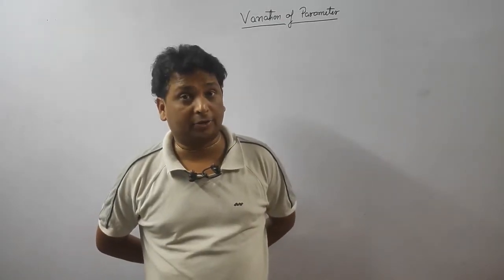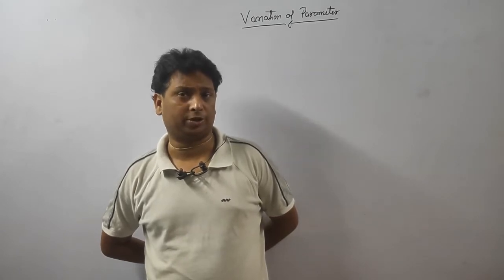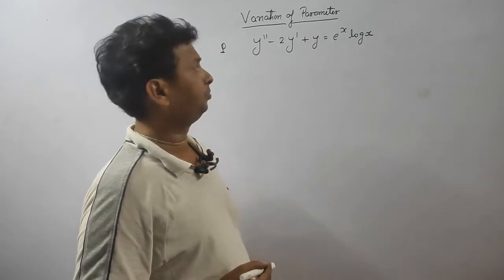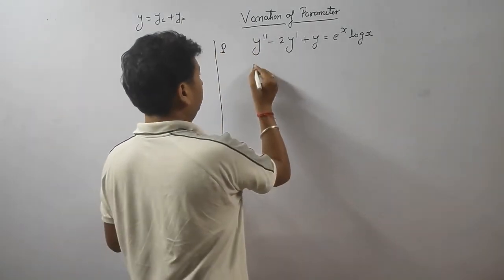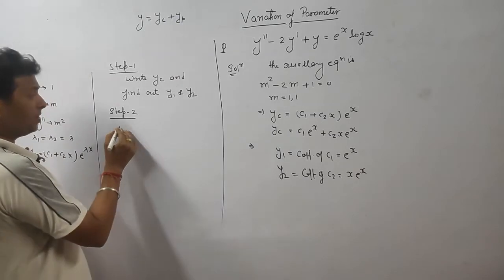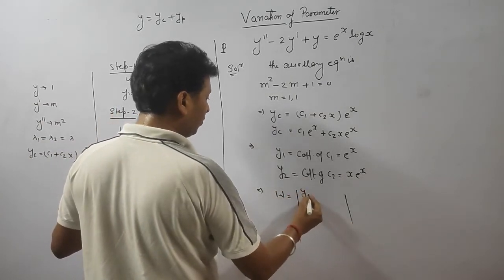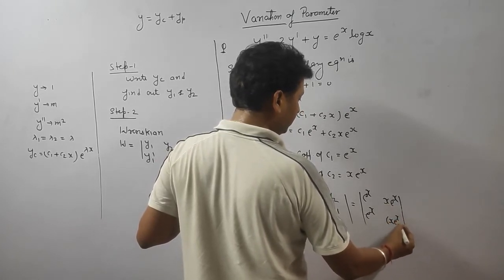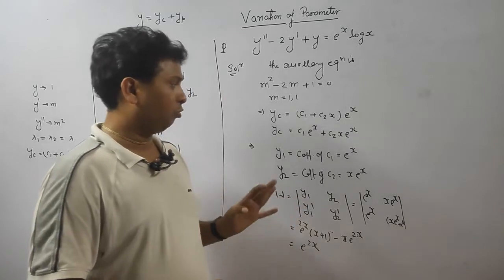Diferential Equation || Variation of Parameters || By Dr. Pankaj Shukla || RIM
Here we present to you our Lecture on Differential Equation.